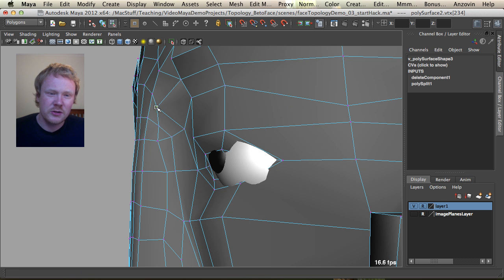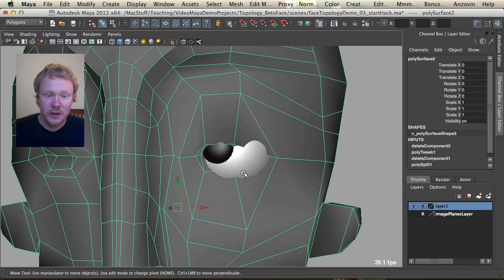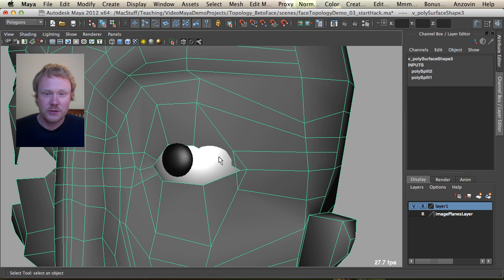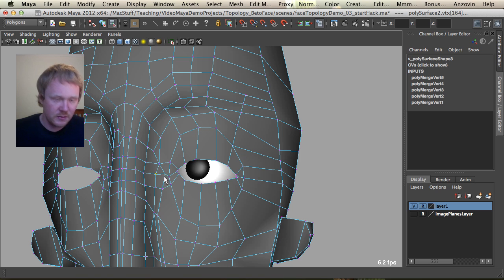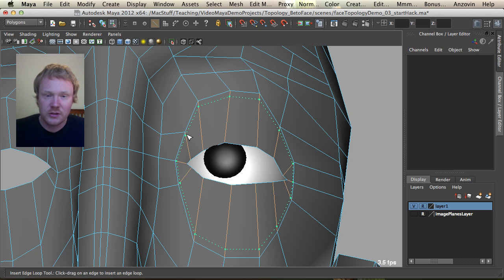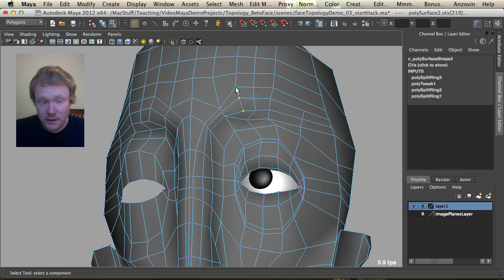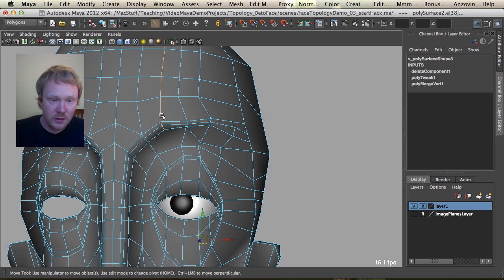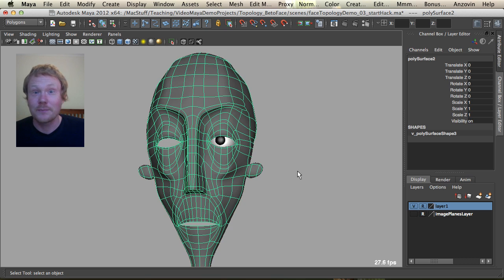Maya: Cartoon Head Topology - Hack 'n' Slash (2/2)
In this video (2/2) I start to hack into an early version of Beto's model.  I show my polygon workflow on a mesh that already has topology and how easy it is to hack and slash into it to re route the mesh and add detail.

Mirror mel script is called mirrorMe.mel just search for it on google.

*Please turn Captions, Annotations and HD 720p "on" for best quality.

Tutorial by Andrew Silke